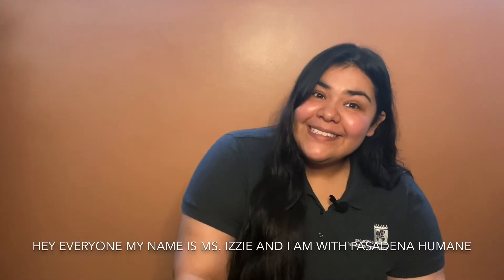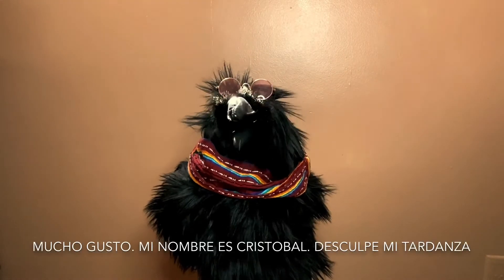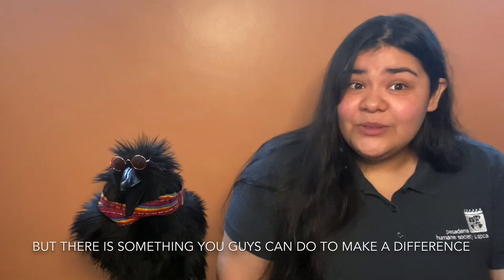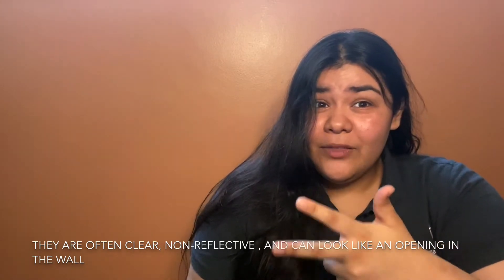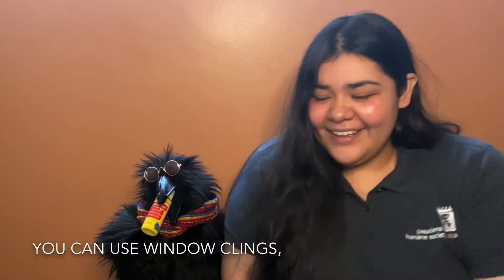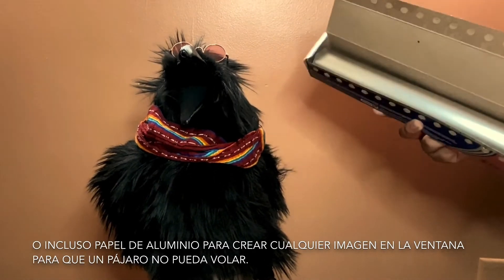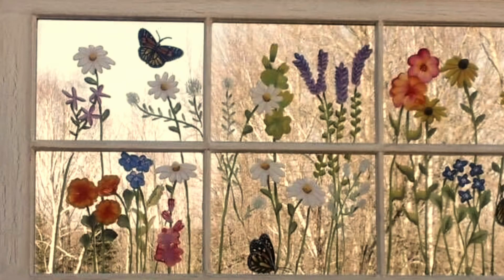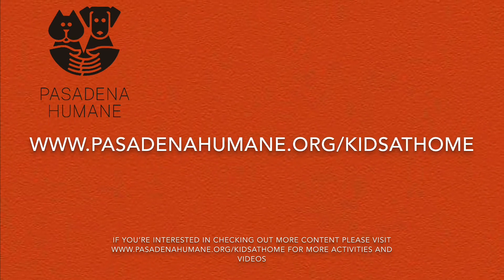Bird Safety with Ms. Izzie and Cristobal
Learn what you can do to help the birds in your neighborhood with Ms. Izzie and Cristobal!